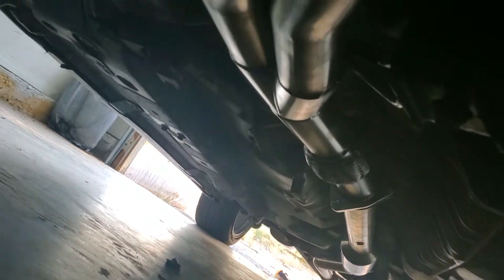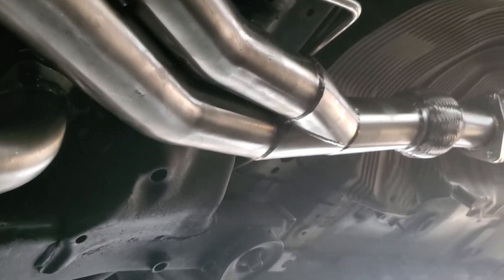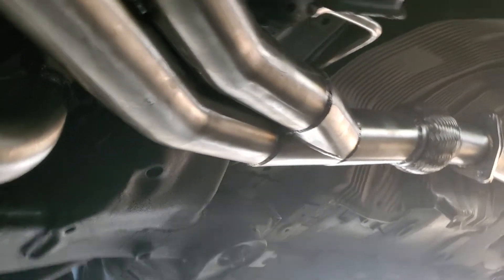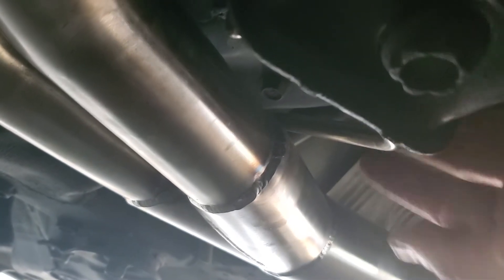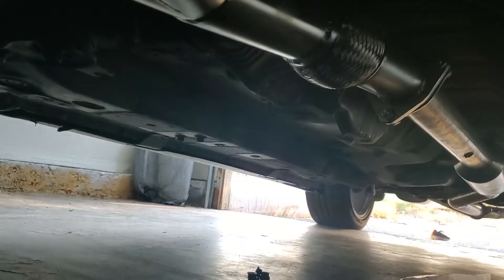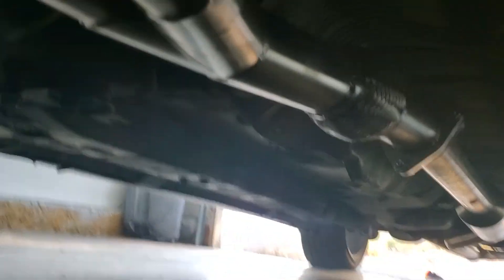Honda Accord 2003@2007 JPIPE installed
start from the catalytic side, take the cat with the jpipe together then loose it from the heads cats.
45 minutes take me to install

PRIVATE LABEL BRAND